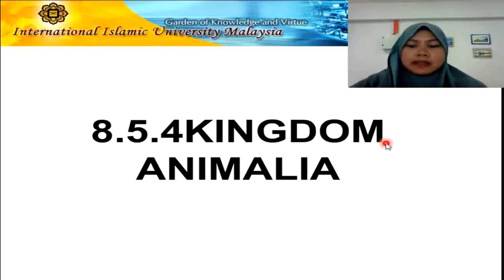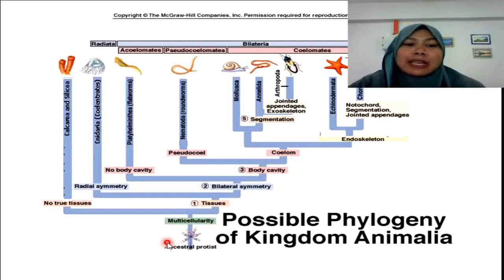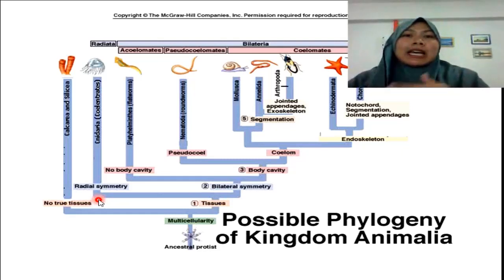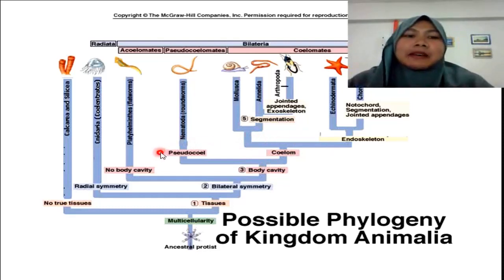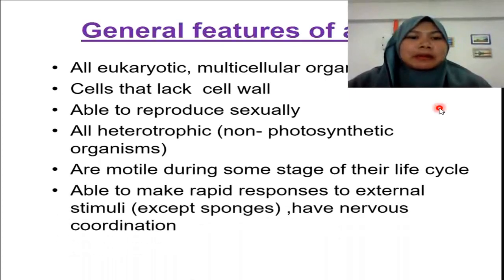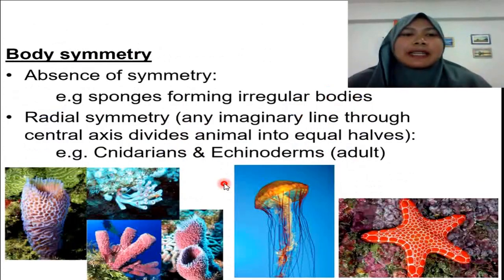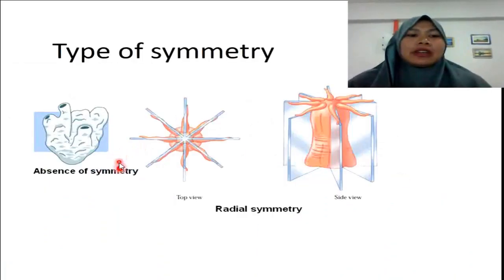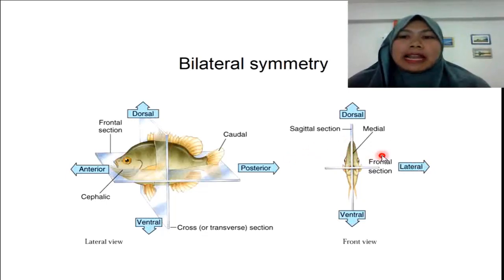Kingdom Animalia Part 1